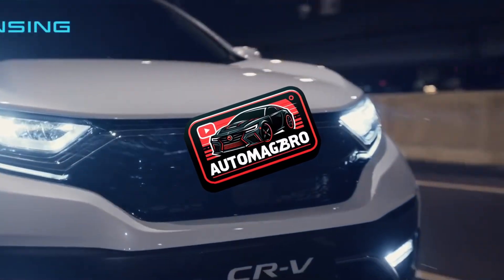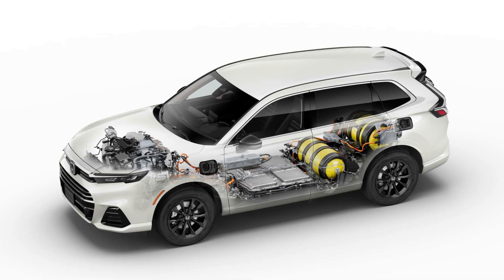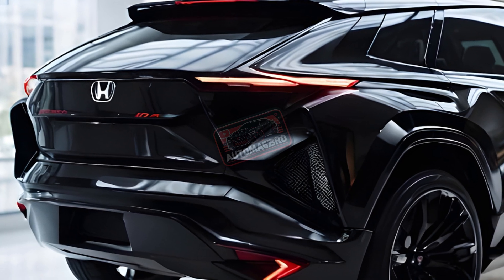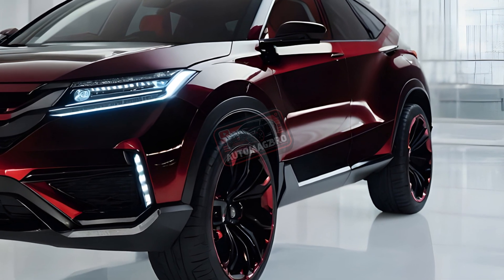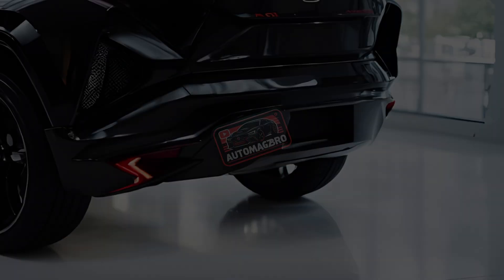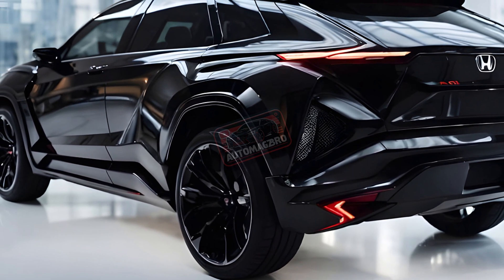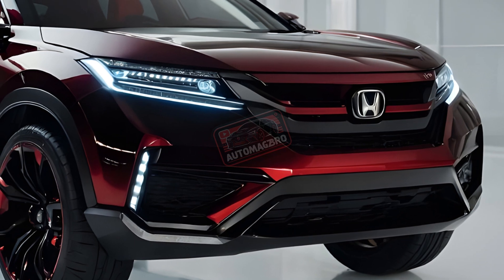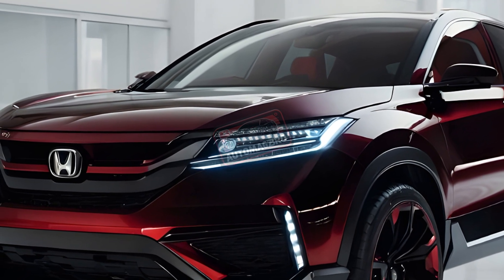All New 2025 Honda CR-V FCEV Hydrogen l Eco-Conscious Powerhouse!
Welcome back to AutomagzBro! Today, we're taking a closer look at the highly anticipated 2025 Honda CR-V e:FCEV, also known as the CR-V Fuel Cell.

This innovative SUV blends the practicality of the popular CR-V with the clean power of hydrogen fuel-cell technology.

What's Under the Hood?.

Let's pop the hood. Unlike the standard CR-V, the e:FCEV features a brand-new powertrain developed by Honda in collaboration with General Motors.

This system is a significant leap forward, boasting double the durability, faster cold-weather starts, and a much lower production cost compared to Honda's previous fuel-cell vehicles.

The CR-V e:FCEV packs a punch with a single electric motor generating 174 horsepower.

But that's not all.  Two hydrogen tanks provide an estimated driving range of 241 miles, while a 17.7- killoWatt hour battery offers an additional 29 miles for a total range anxiety-busting 270 miles.

Refueling the hydrogen tanks takes just minutes, similar to a gasoline-powered car.

And for added convenience, the battery can be recharged in two hours using a 240-volt connection.

Uniquely, the CR-V e:FCEV even allows you to charge the battery on the go using the power from the fuel cell itself.